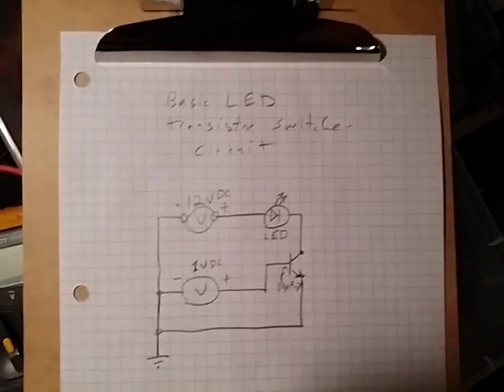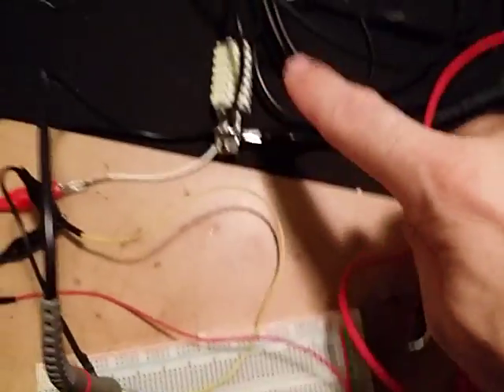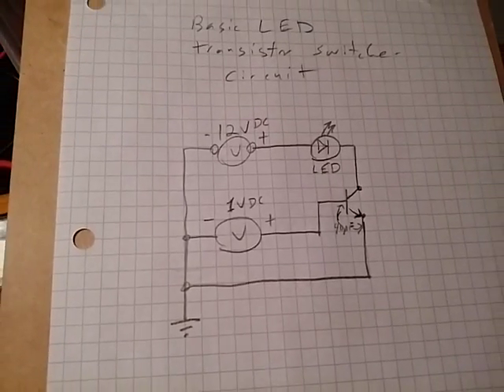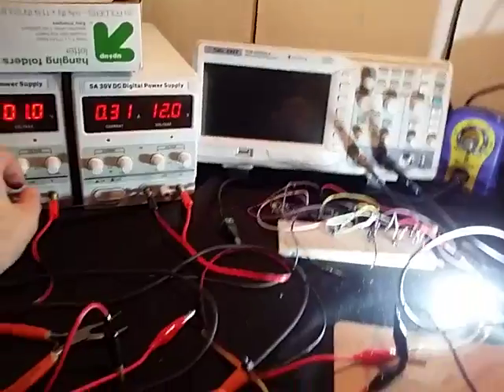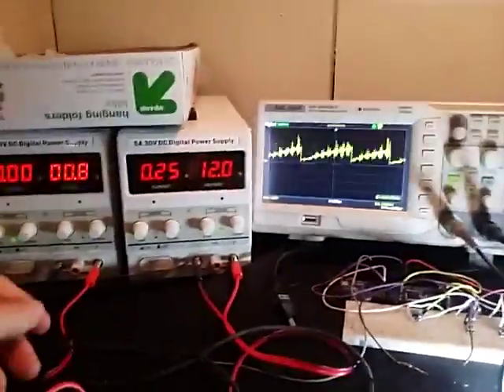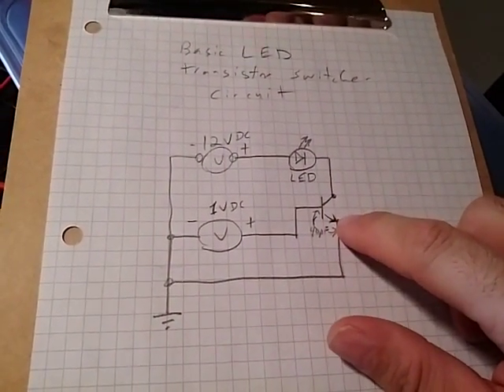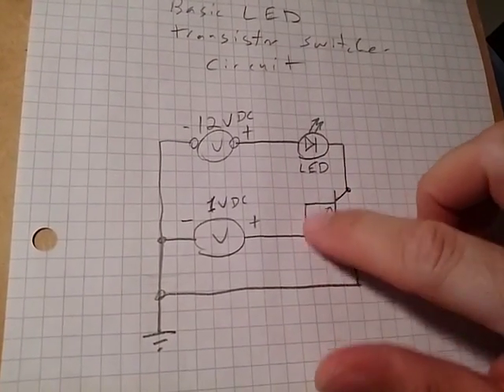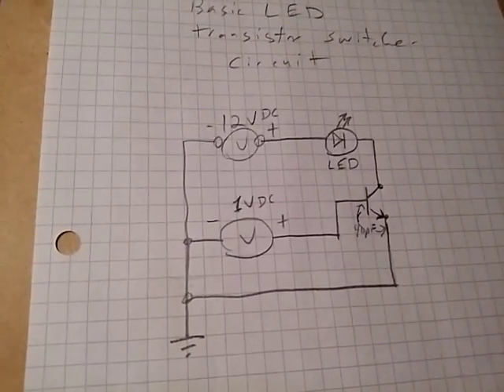transistor auto Oscillation